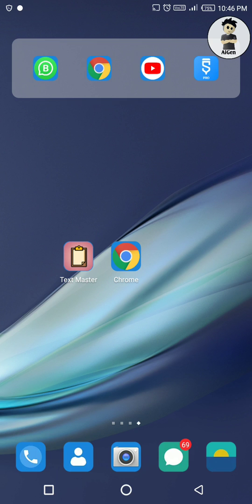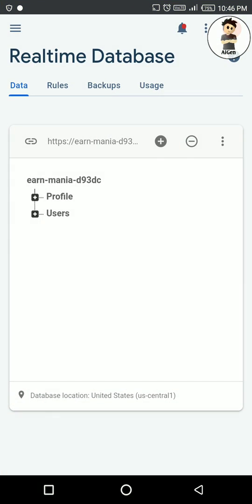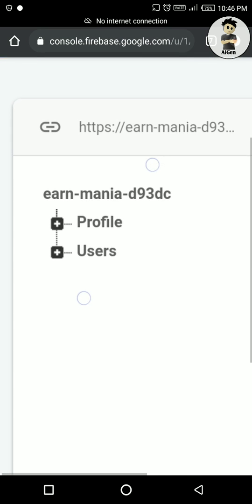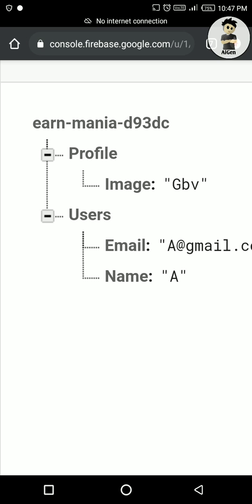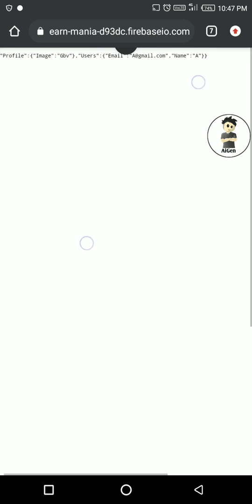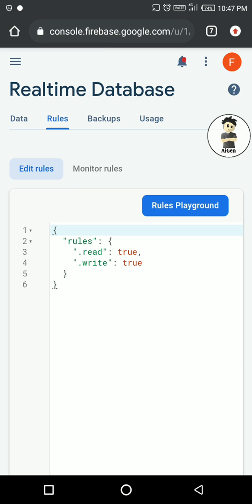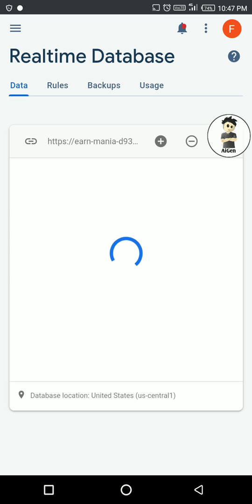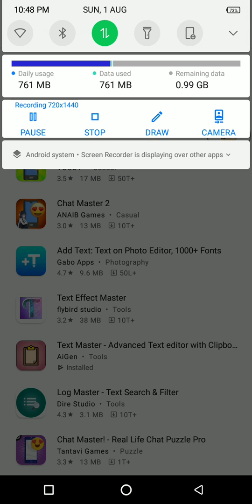how to Secure firebase Database from Hacker textmaster sketcwere android developers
here we will learn how to impliment extra security